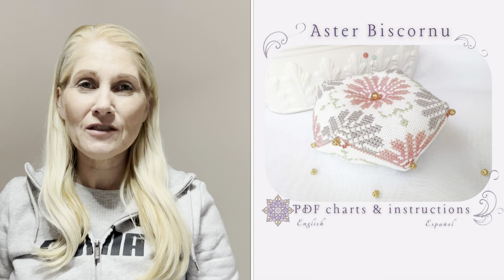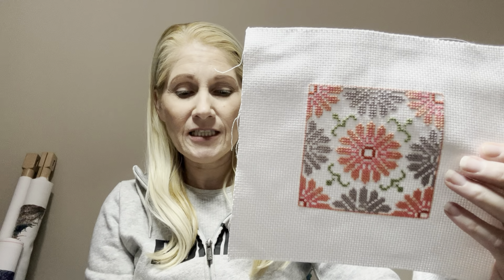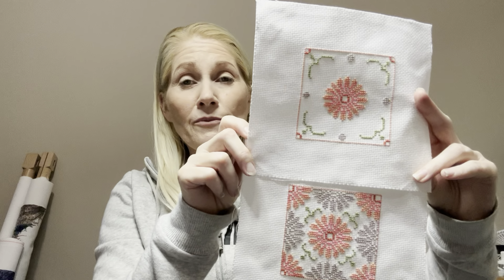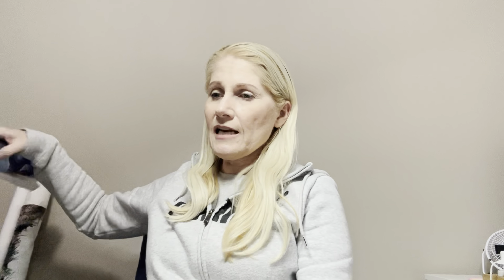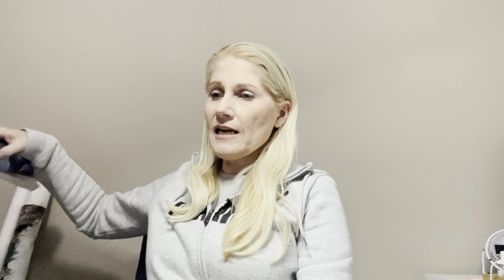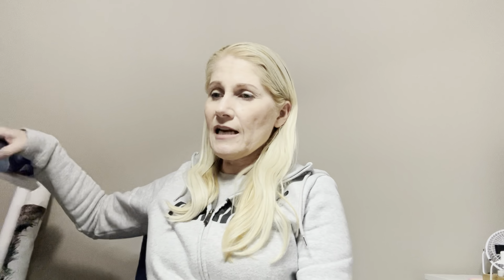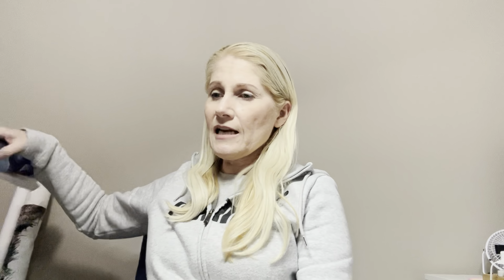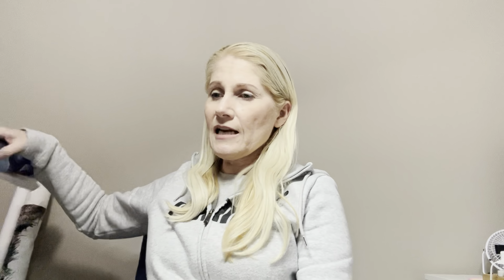Flosstube #62 - April update with new starts, finishes, plans for May AND some very exciting news!!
Projects and information in order of appearance:

Aster Biscornu by Sunshine Xstitch (ETSY)
* 50W X 50H
* stitched on 14ct white aida
* 2 over 1

Up On The Rooftop by Tilton Crafts (also known as Christmas House 1 by Artecy)
* 425W X 303H
* stitched on 18ct white aida
* 2 over 1, diagonal parking method

Roses Of Provence by Mirabilia
* 220W X 260H
* stitched on 32ct Sprite Lugana by Picture This Plus
* 2 over 2, 1 over 1 for skin

Fairy Whispers by Lisa Parker (HAED) max colours version
* 500W X 658H
* 2 over 1, diagonal parking

Sleigh Ride At Dusk by Dimensions Gold Collections Kit
* stitched on 16ct grey aida
* various stitch strands for full cross and half cross stitch, French knots and backstitch
* finished size 16” long

Fairy Garden Collection by Shannon Christine Designs
* 202W x 202H
* stitched on 28ct Waterlily Jobelan from Daisy Chain Stitchery
* 2 over 2

Christmas Club 2023 SAL - The Signs Of Christmas Frame by Shannon Christine Designs
* 228w x 228H
* stitched on 32ct opalescent Belfast linen
* 2 over 2
* weeks dye works threads

NEW PURCHASES AND PLANS FOR MAY:

- My House by Little House Needleworks
- Sewn In Friendship by Plum Street Samplers
-  Night kit by Lanarte (Maria Van Scharrenburg)

Simply Scissors by Jo Critchley (The World Of Cross Stitching magazine issue 180)
* 190H X 98W
* stitched on 28ct Lugana
* 2 over 2
* finished size 13.5” X 7”

Admin: Ronnee Vaughan